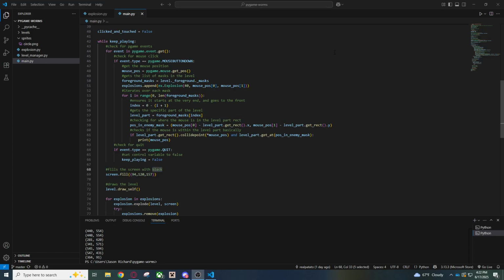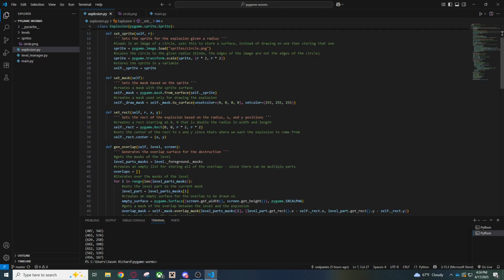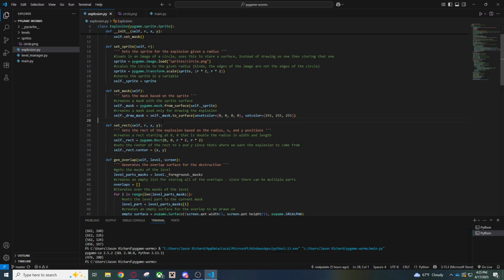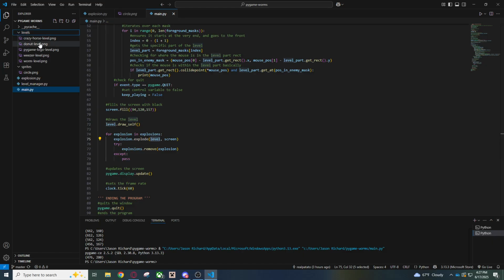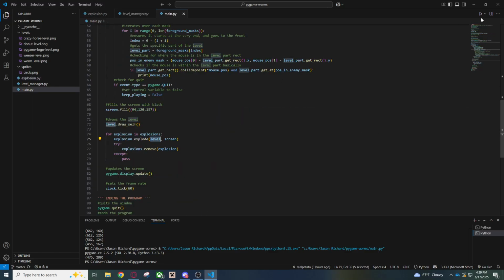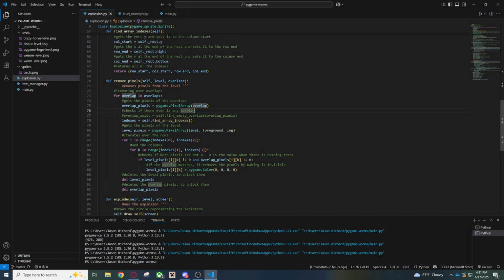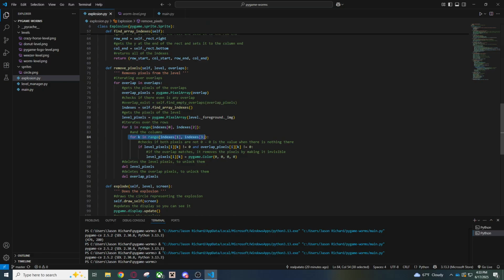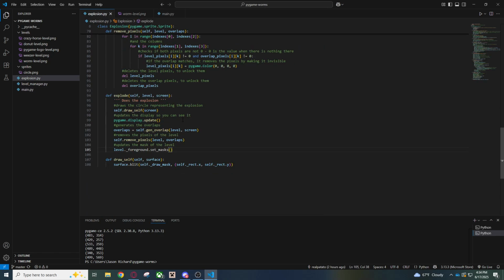How to do Worms-like Explosions in Pygame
Sorry for my poor commentary, I just want to make something for people who are in the same shoes as I was. This is a long-winded explanation of my method for destroying the level in my Pygame Worms clone.